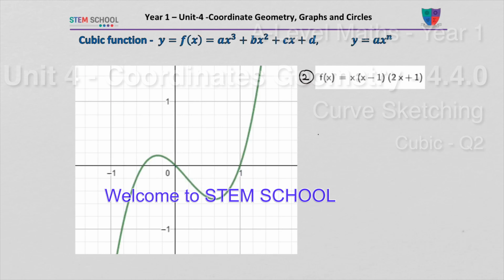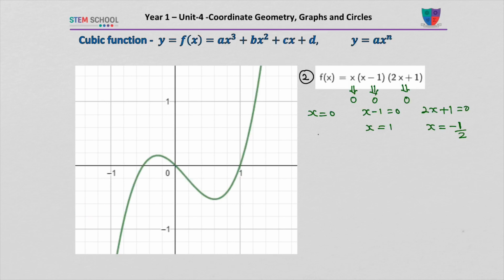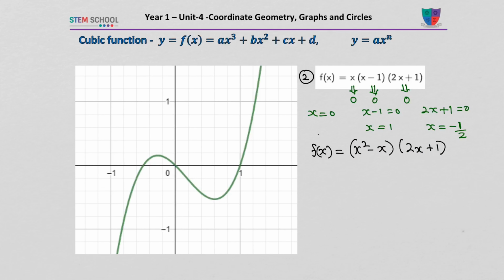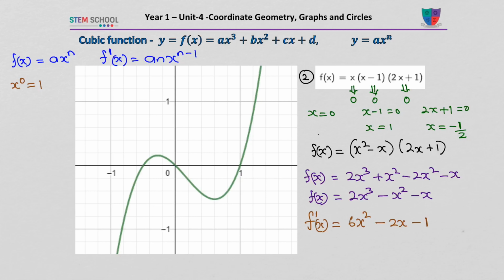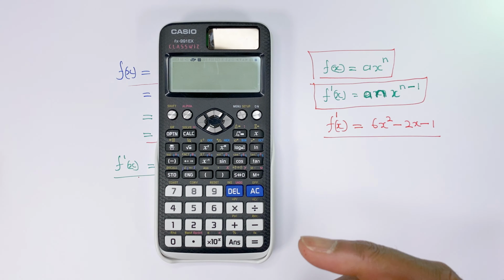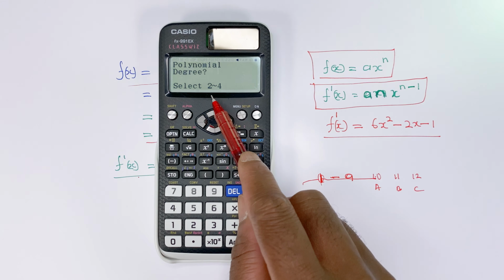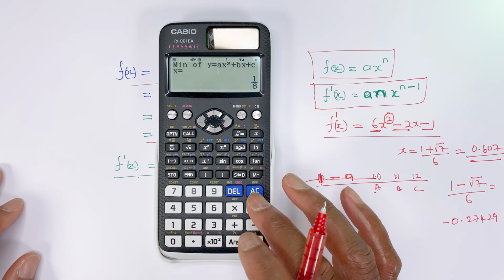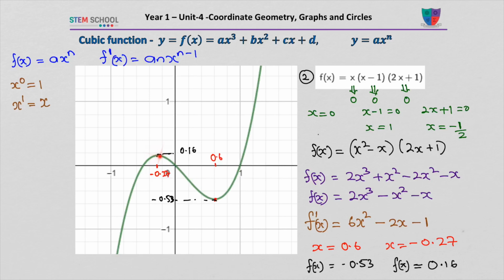Cubic graph sketching Q2